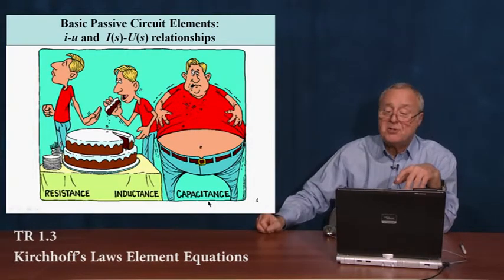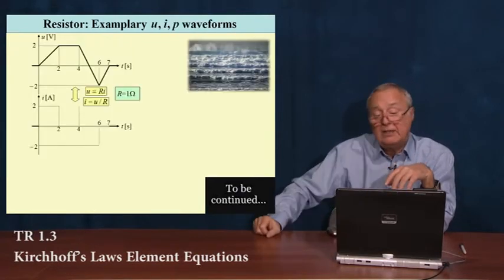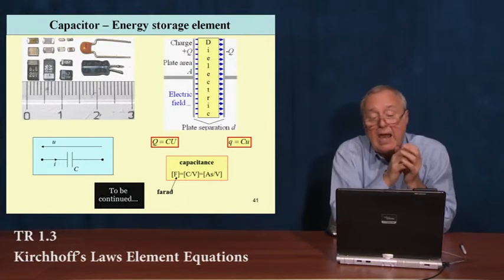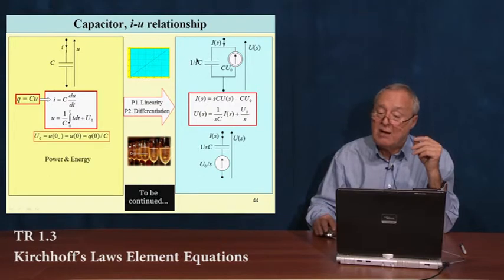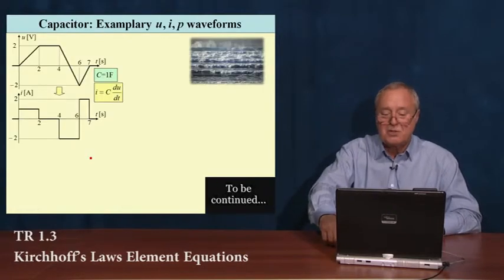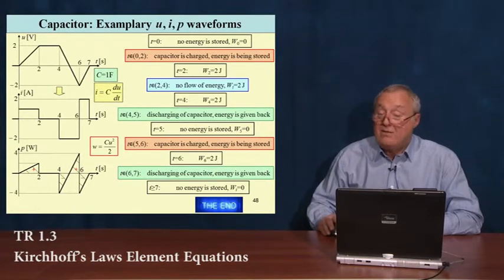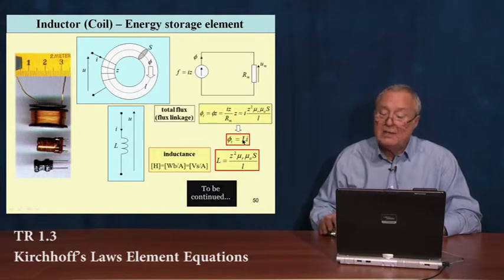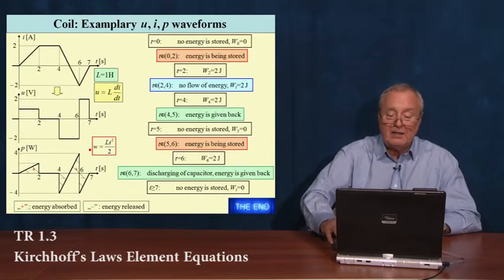tr1 3 Kirchhoff's Laws Elements Equations